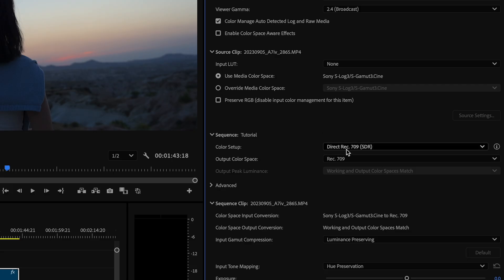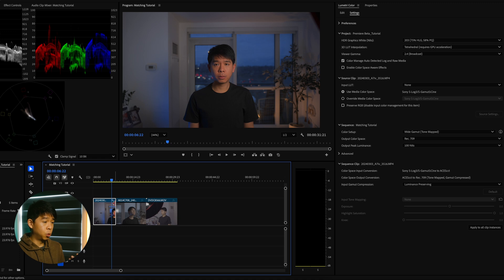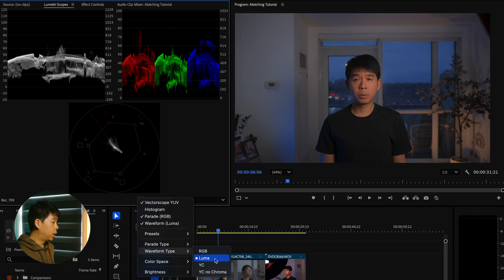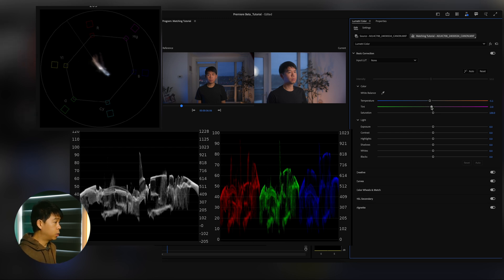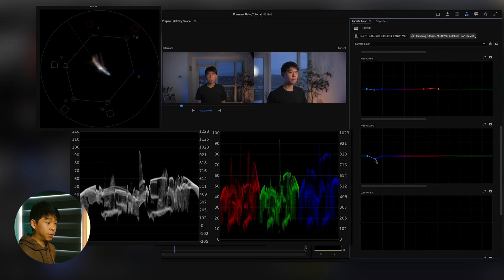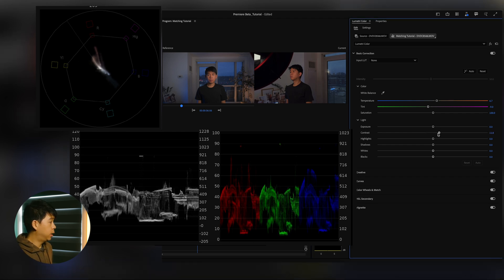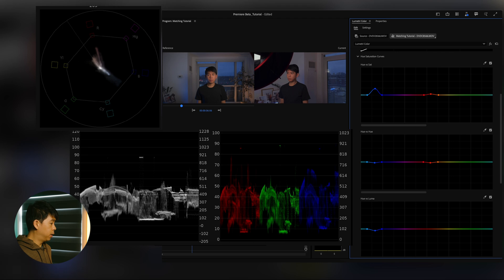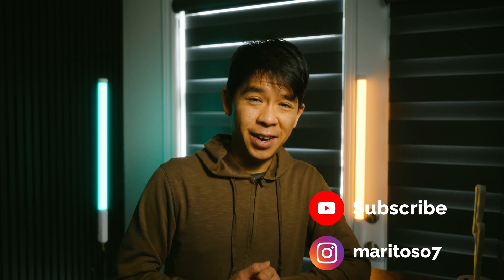Seamlessly Match Footage in Premiere Pro With THIS! (ACEScct)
In this tutorial, I'll show you how to use ACES CCT for seamless color matching and color grading, ensuring a consistent look across all your clips. Whether you're working with Sony SLog 3, Canon CLog3, Apple Log or other footage, find out how you can make this process easier!

Table of Contents
00:00 Intro
00:23 Premiere's New Colour Management System
01:46 Auto Detect Log or Raw Media
02:34 Manual override Auto Detect Log
02:49 Working in ACEScct
03:16 Keep This in Mind When Matching
03:41 Scopes
04:02 Comparison View
04:34 Matching White Balance
05:45 Matching Contrast
06:21 Matching Skin Tones
06:50 Prominent Colours
07:46 Auto Match Clips
08:28 Matching iPhone Footage
10:55 Tips for Skin Tones